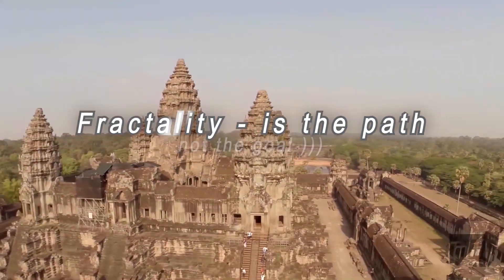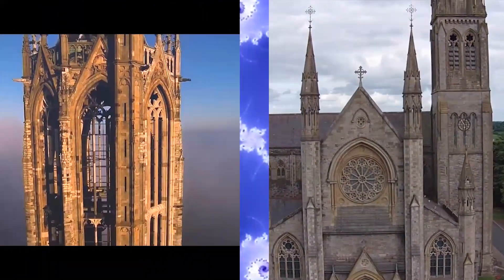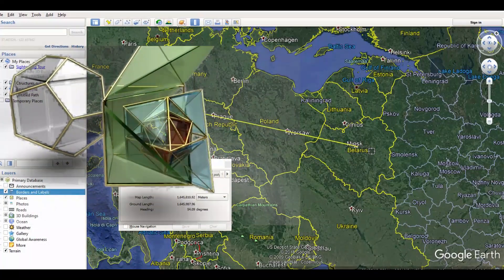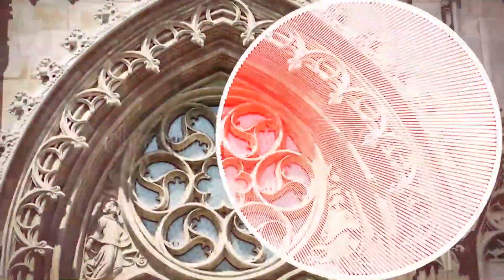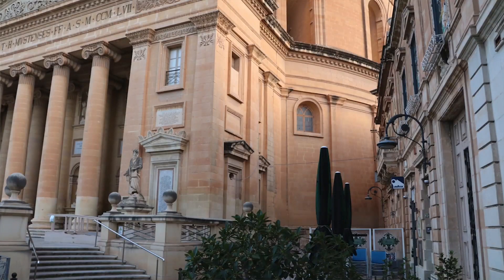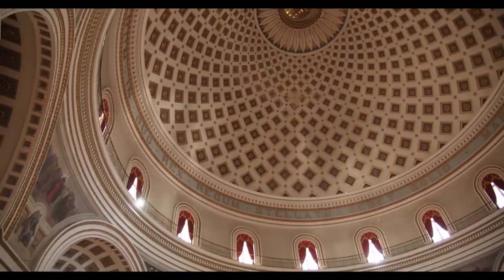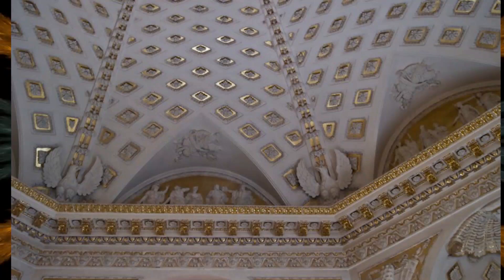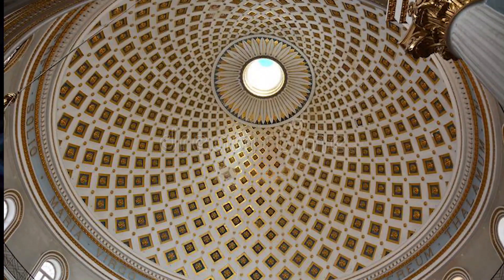Fractality - is the path, not goal.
This pine cone shape has many interesting features and subject of interest for quantum physic researchers)